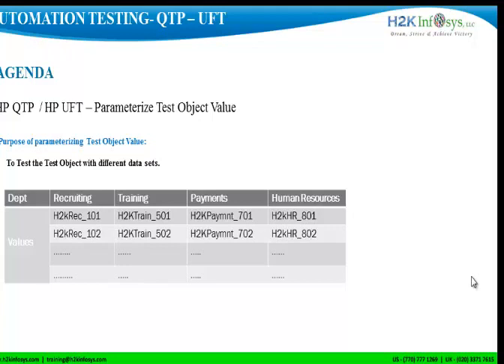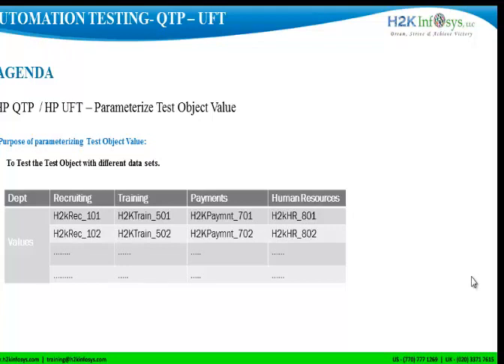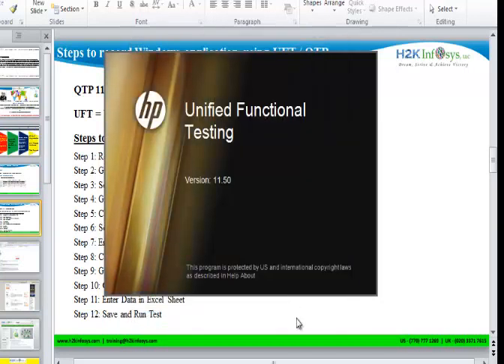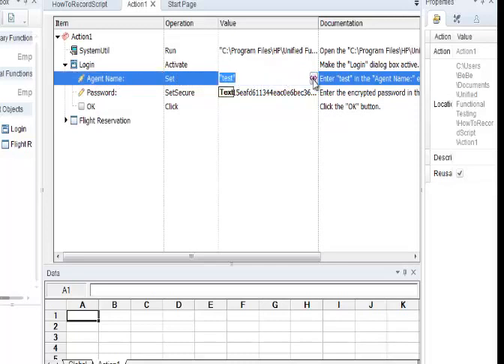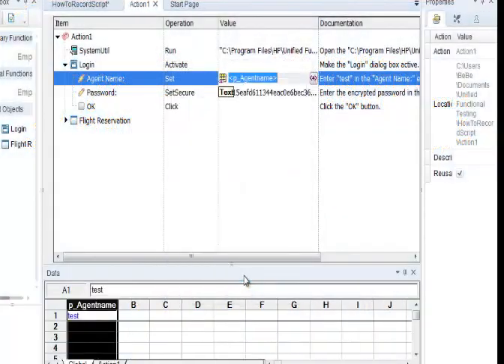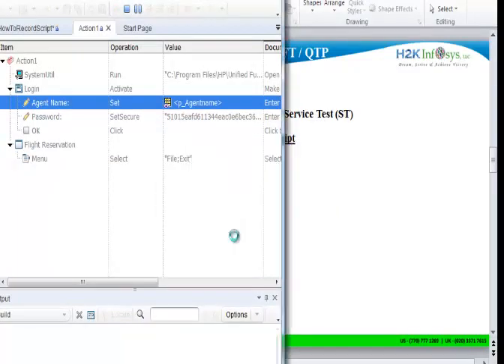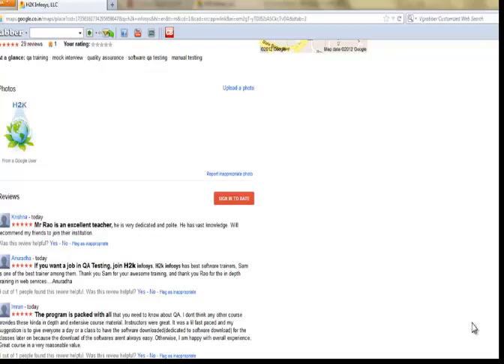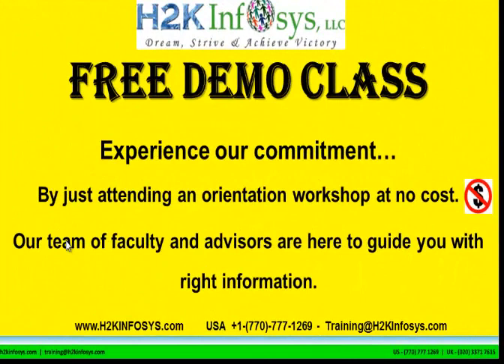QTP Videos | Parameterization in qtp | Online QTP Training | HP UFT Training